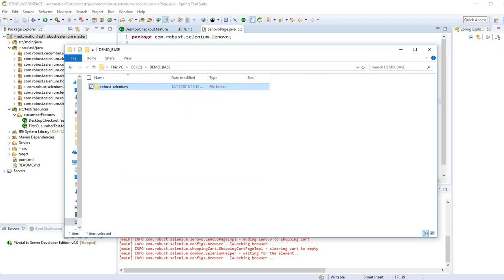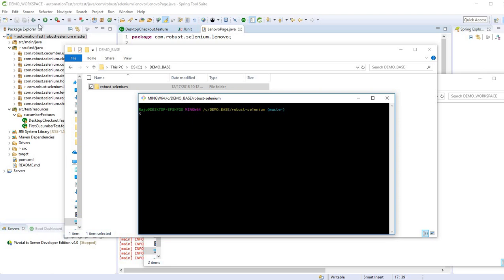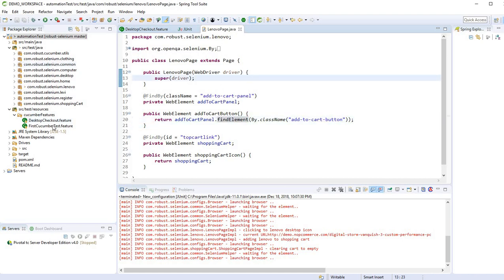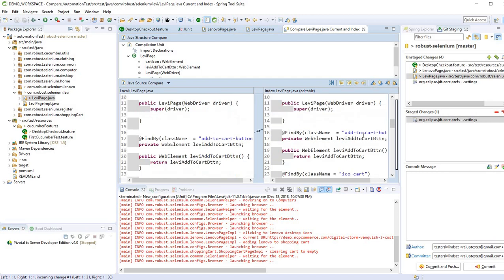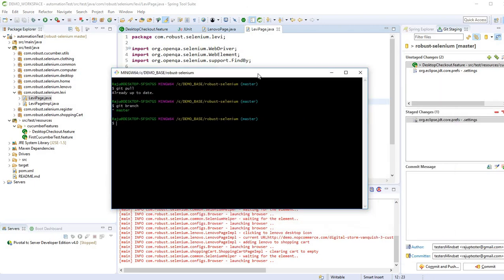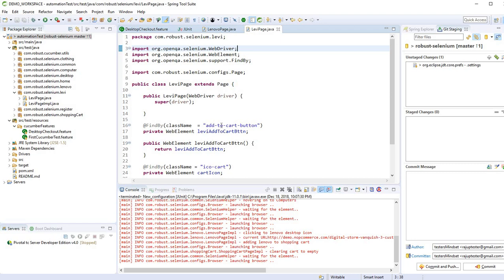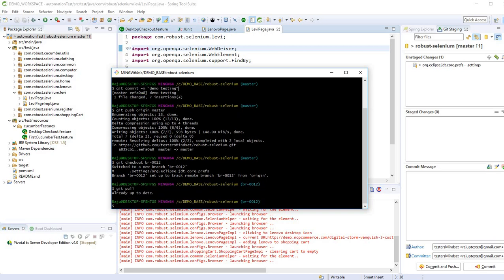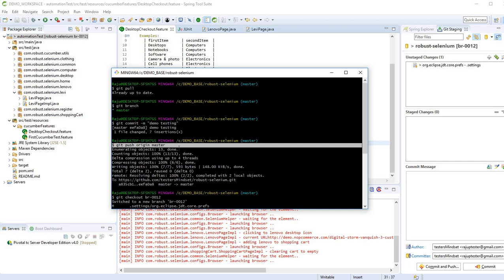How to make Code Changes, Commit & Push Code with Git Commands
How to make changes to the Code from local workspace and make commit with the help of Git Commands, Pull Latest Code from Repo, How to Push Code after the Commit with Git Command Line, Learn QA Automation, Selenium Campus, Raju Pandey,